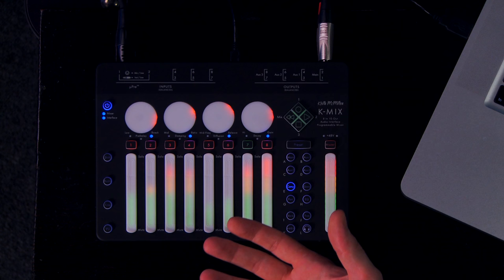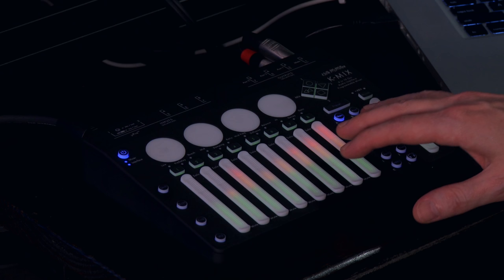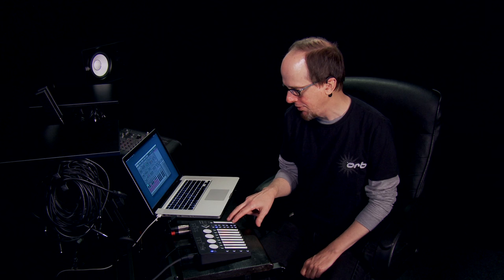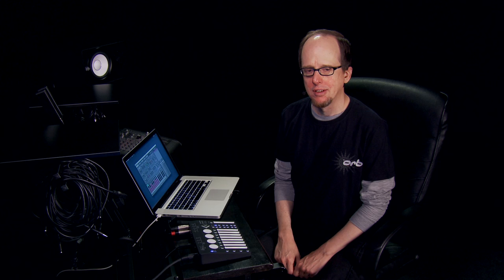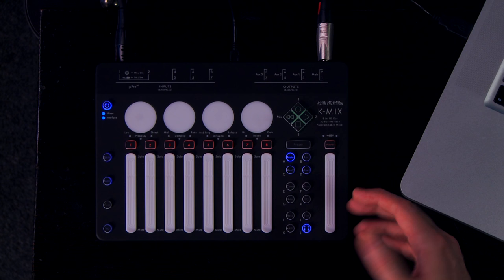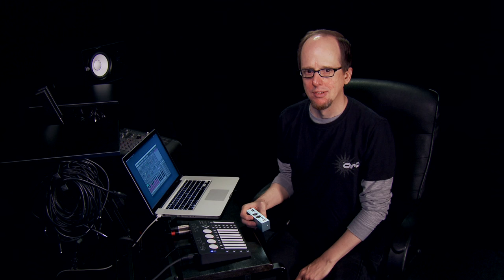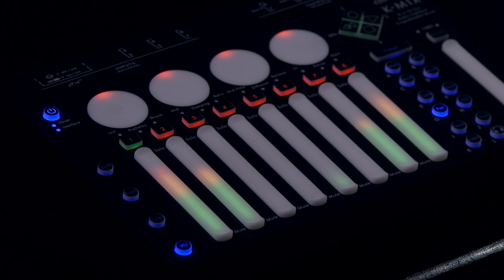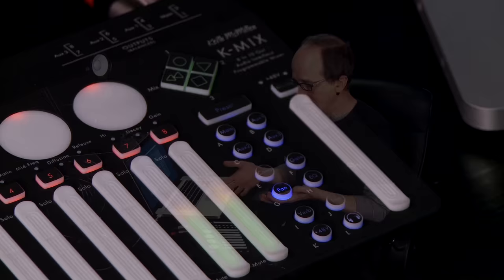Keith McMillen Instruments K-Mix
K-Mix is Keith McMillen’s latest innovation: an unbreakable, 8-in/10-out audio/MIDI interface, programmable mixer and DAW mixer control surface. K-Mix features two ultra-accurate, high-efficiency low noise μPre preamps and a precision opto-tactile control surface that was designed from the ground up for an unprecedented level of control. K-Mix was designed to make super clean audio more accessible, so you can focus on the music.